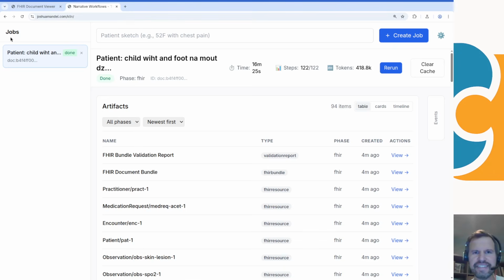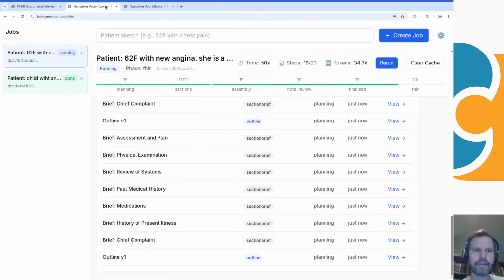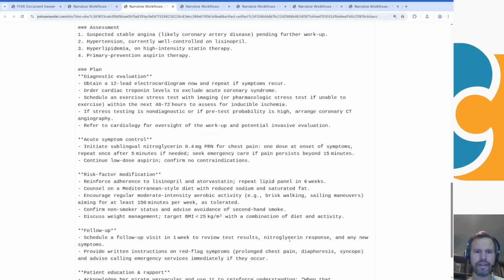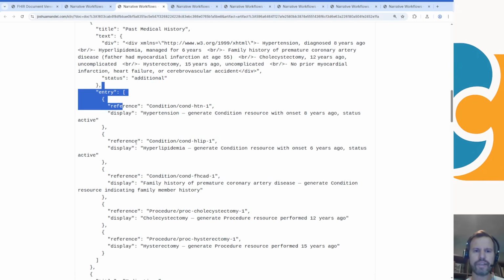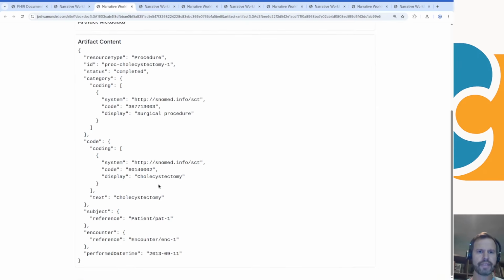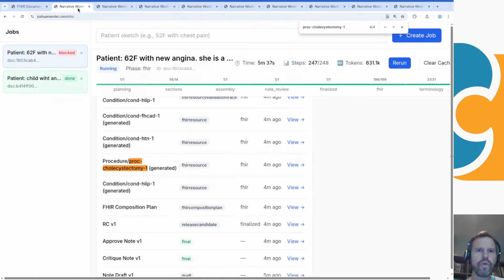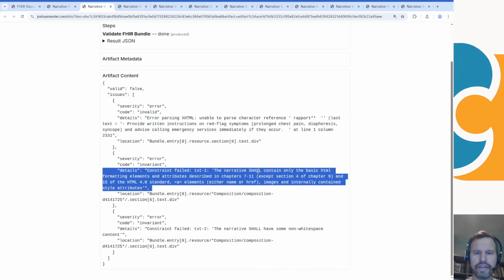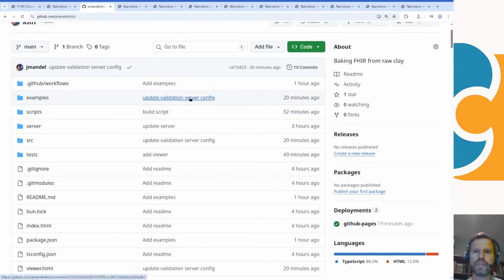Bake Up a Clinical Document with "Kiln: Clinical Document Generator"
This video provides a deep dive into an advanced workflow for generating high-quality synthetic clinical data. See how we turn a simple, creative prompt into a complete, structured, and valid FHIR document bundle using an agentic AI pipeline. The system doesn't just generate text; it plans, drafts, critiques, and refines its own output to achieve clinical and technical accuracy.
In this demo, you'll see:

* Multi-step Narrative Generation: The AI first creates an outline, drafts individual sections (Chief Complaint, HPI, etc.), and then assembles a complete clinical note with a consistent, creative theme.
Agentic Self-Correction & Refinement: The demo highlights the AI's ability to critique its own work, score drafts, and iteratively improve the output to meet quality thresholds.

* Structured FHIR Data Synthesis: Go beyond the text to see how the system generates valid FHIR resources and uses tools to search a terminology server for correct SNOMED CT codes.

* Workflow Resilience: A live API error during the demo showcases the system's robustness, allowing the process to be resumed without losing progress.

This project, "kiln," demonstrates a powerful approach to creating realistic test data for healthcare applications.

The full project is open-source! Check it out on GitHub